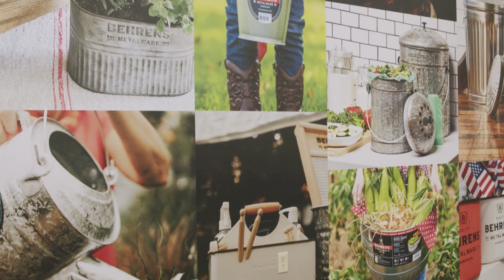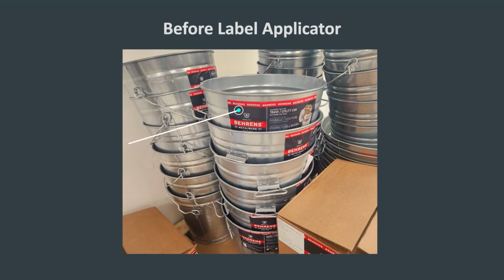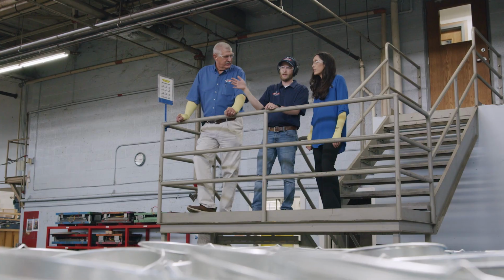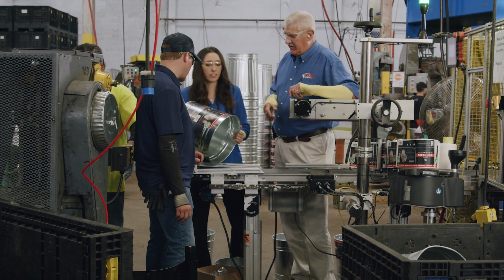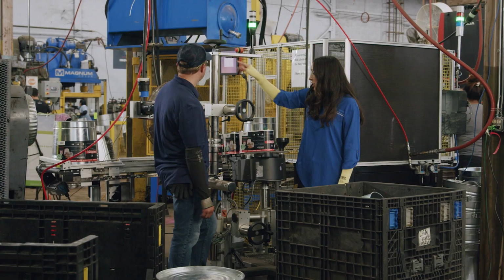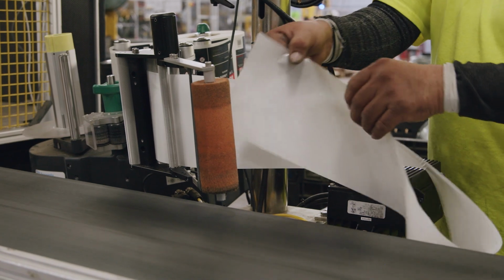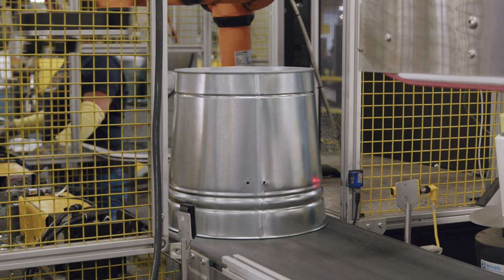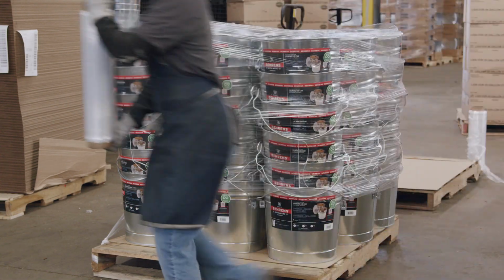Harland Labeler PSL 206 WO Behrens Testimonial Metal Pails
Our partner, Viking Plastic Packaging, was contacted by their customer, Behrens Manufacturing. This 100+ year old company specializes in metalware, and up to the time of this project, had labeled all their buckets by hand. They were looking to automate this process to ensure consistent label placement every time. The taper of the buckets created some complexity, which turned out to be a simple solution, solved with our Harland PSL 206 WO Wipe On Labeler.

The Harland PSL 206 WO Wipe-On Labeler can be easily integrated with existing packaging equipment, used as a stand-alone portable labeler, or supplied with one of our product handling systems to suit your specific requirements. The PSL 206 runs many types of pressure-sensitive labels, including thin films, clear films, hang-tabs, sensormatic/checkpoint tags, coupons, and booklet-style labels, with an application rate of 30 meters (1,181“) per minute.